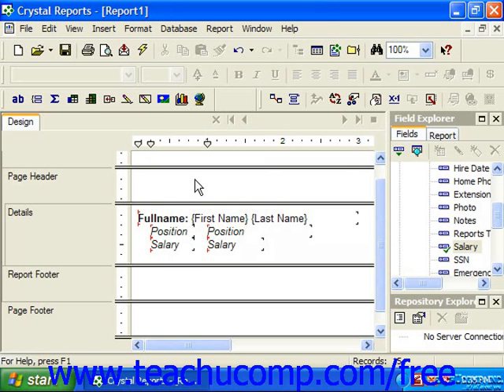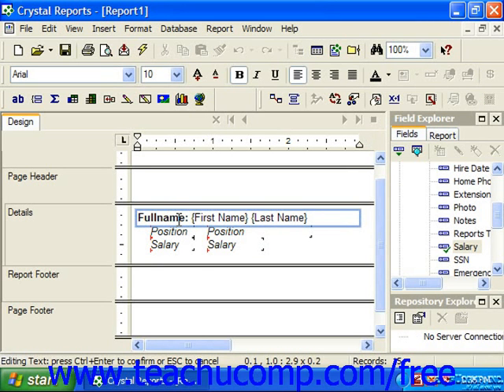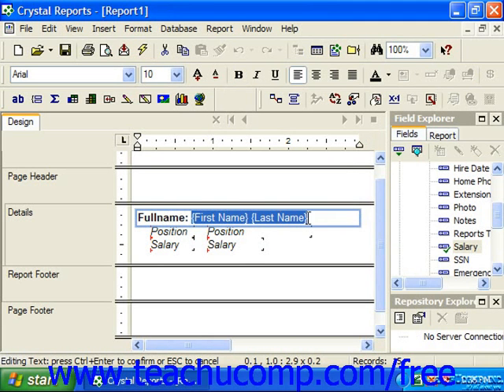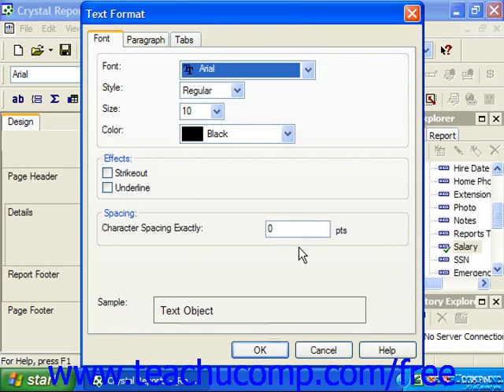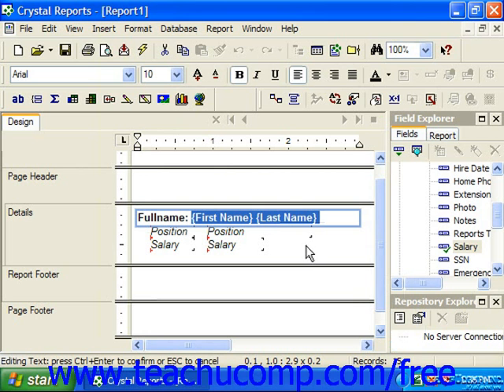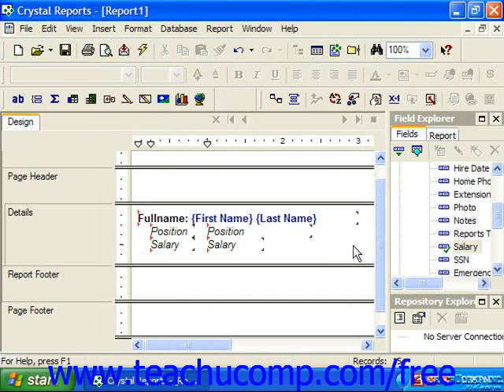Crystal Reports Tutorial Formatting Part of a Text Object Business Objects Training Lesson 5.6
Learn how to format part of a text object in Crystal Reports by Business Objects A clip from Mastering Crystal Reports Made Easy v. 11. - the most comprehensive Crystal Reports tutorial available. Visit us today!